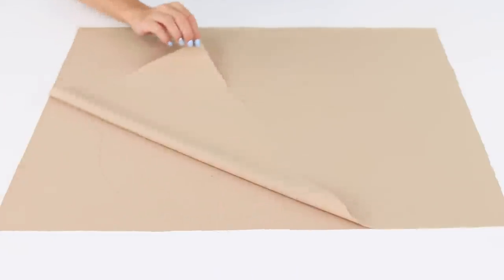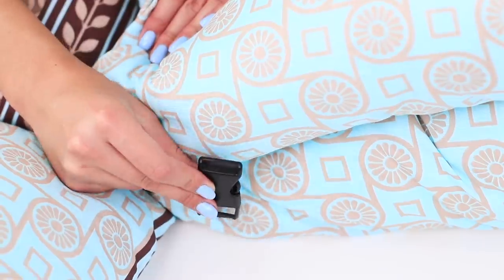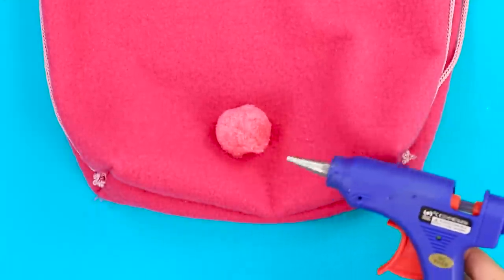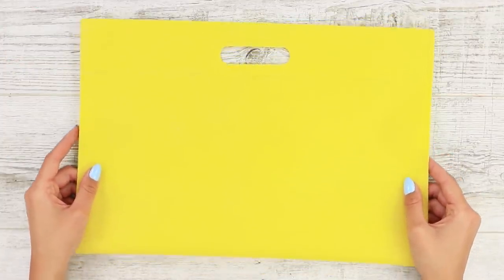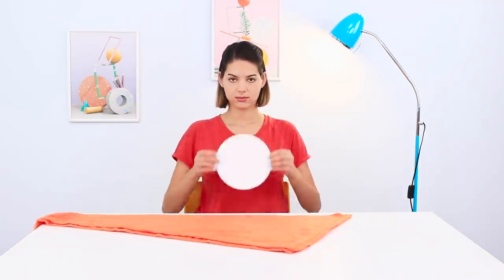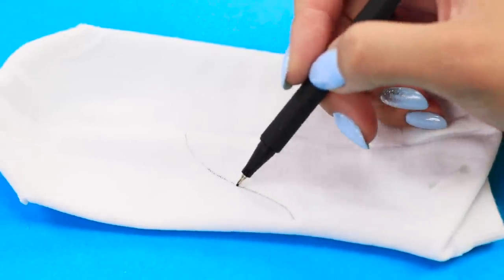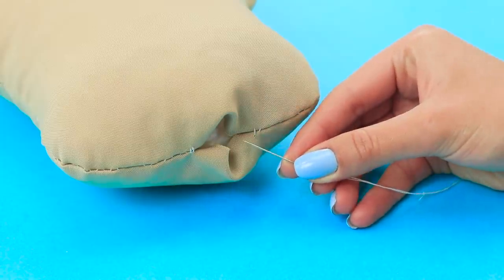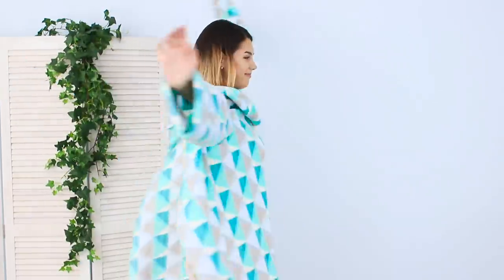10 Cool DIYs And Sewing Ideas For Your Home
In the new video, we will create a cool home decor using thread and needles. Cute pillows, an armchair-bed, a bright backpack - with our ideas in your house it will become even more comfortable!

Supplies and tools:
Socks;
Liner;
Threads;
Needle;
Scissors;
Hot melt glue;
Fleece blanket;
Orange blankets;
Rope;
Plastic pipe;
Marker;
Microfiber cloth;
Spunbond fabric;
Felt;
Laces;
Wooden plank;
Sweatshirt;
Sewing machine;
Pillows;
Filler for soft toys;
Scarf;
Shirt;
Beige fabric;
Plastic fasteners.